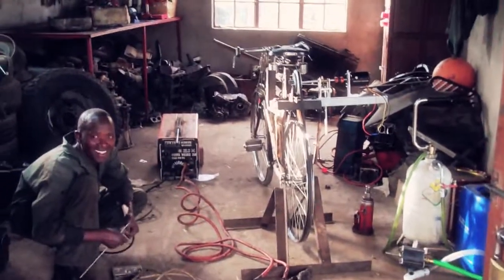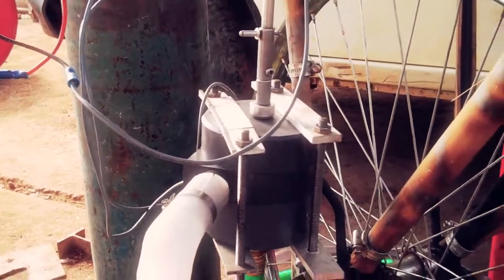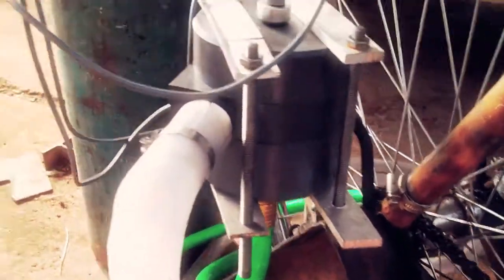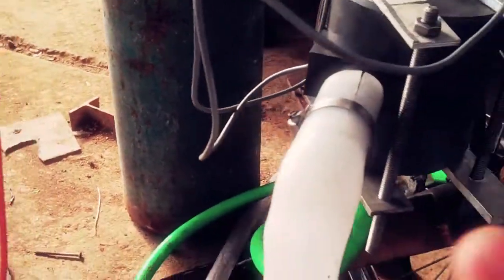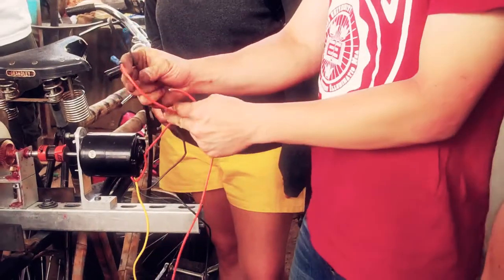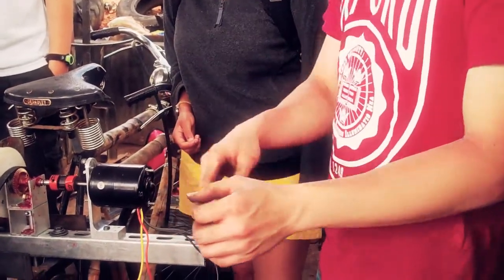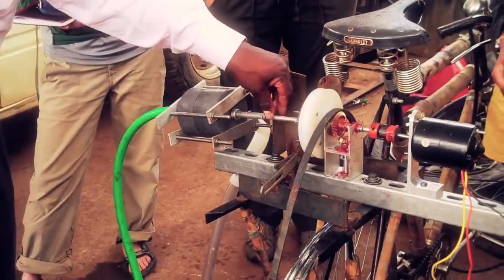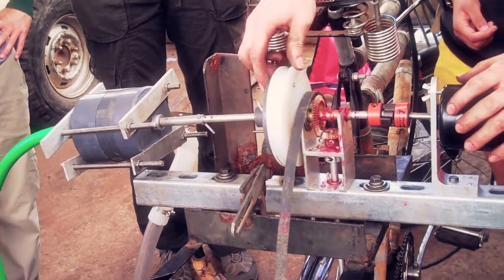Unplugged bicycle-powered pump designed to deliver water to remote areas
Ed Weng, who graduated from Princeton in 2010 with a degree in electrical engineering, shot footage as he and fellow students field-tested Weng's "unplugged water pump" -- powered by a bamboo bicycle -- in Kenya. Weng developed the pump, which was part of his senior thesis work, to provide clean drinking water to remote areas.